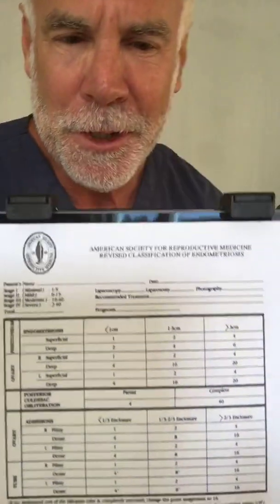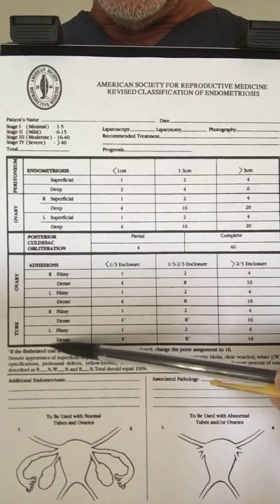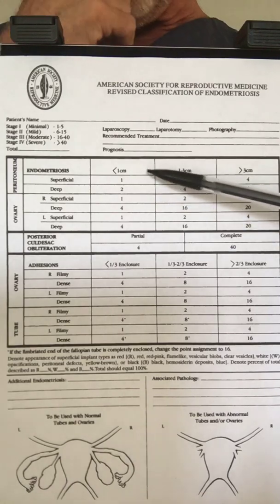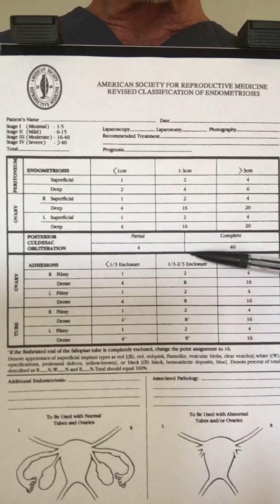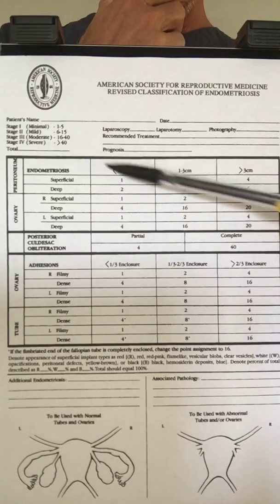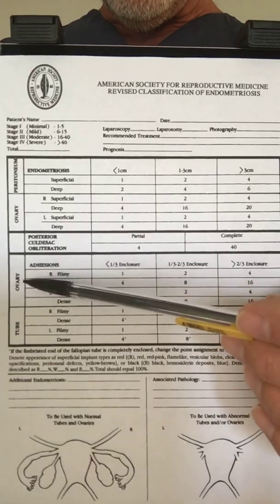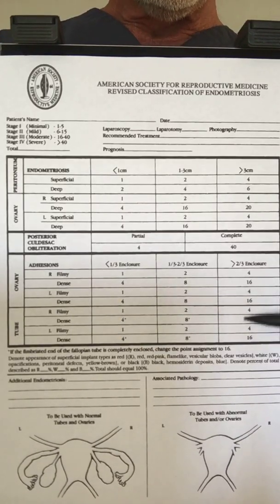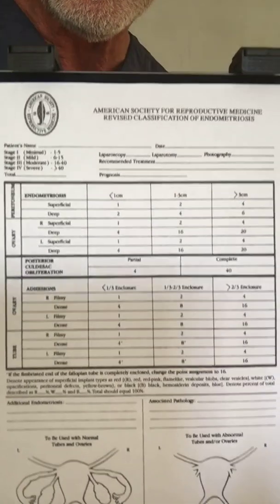Understanding the Endometriosis Stages: What stage is my endometriosis?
Dr. Cook explains the endometriosis staging system and how the 4 stages are classified.